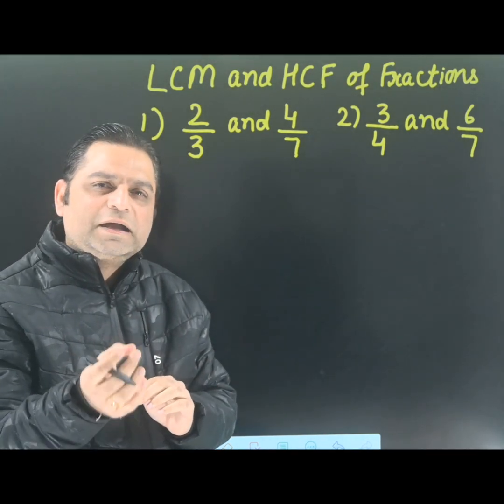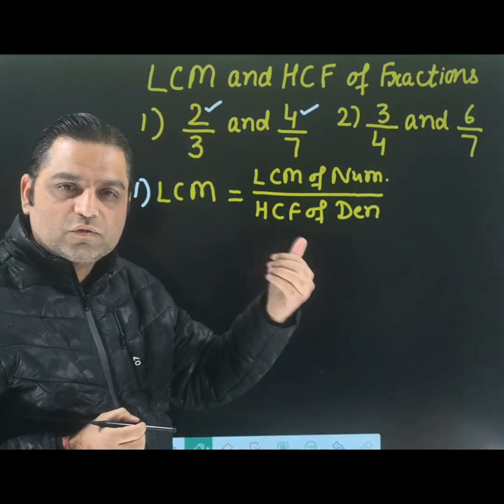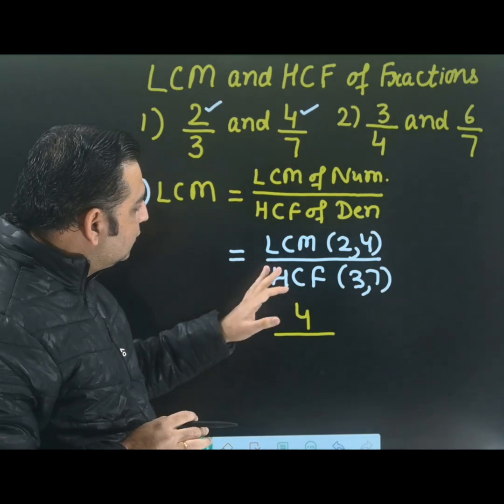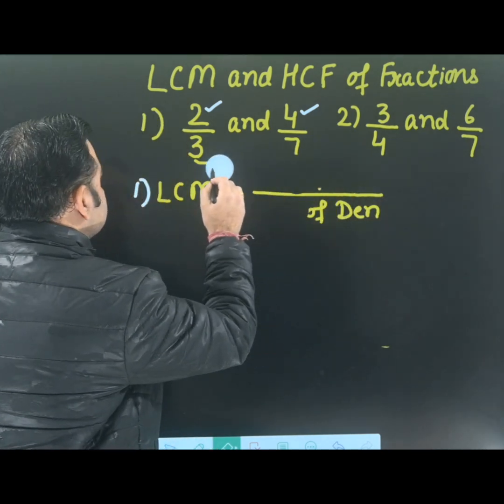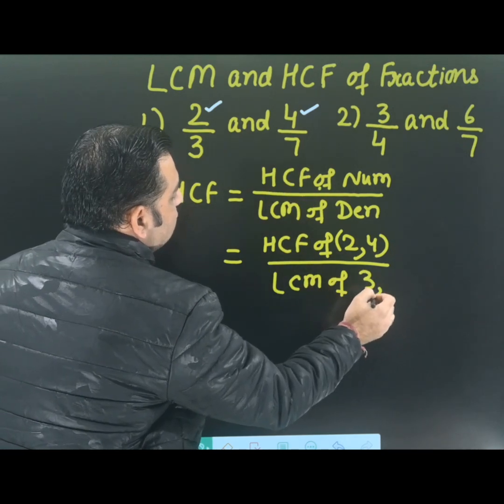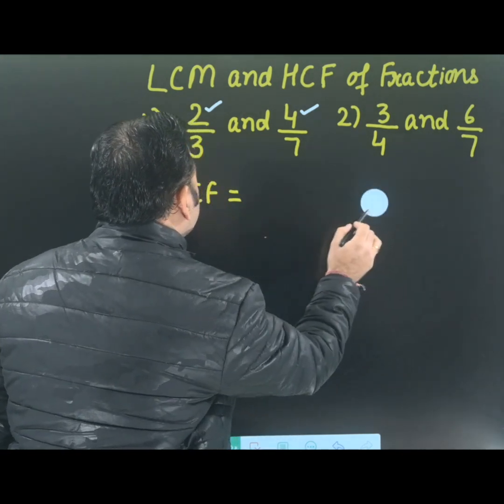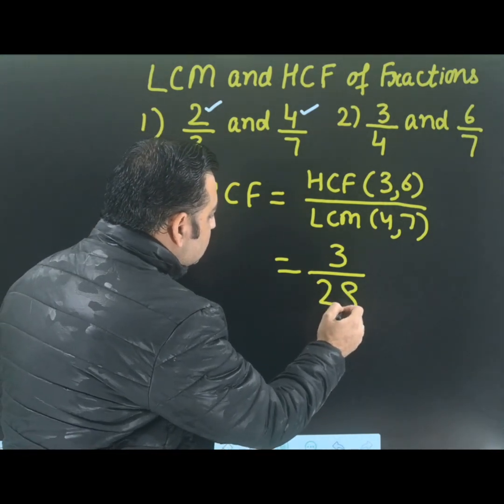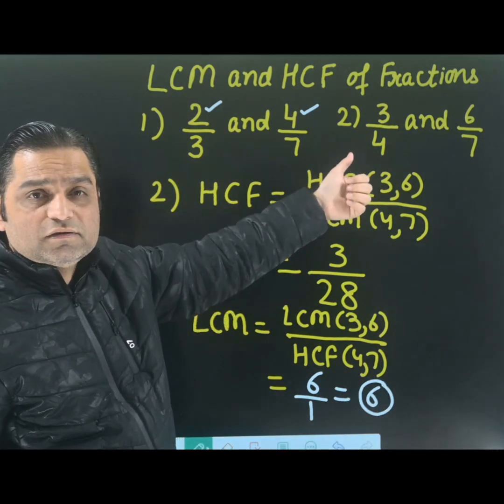LCM and HCF of Fractions | How to find LCM and HCF? Easy way to find LCM and HCF | Shortcut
In this detailed tutorial, we have explained the step-by-step process of finding the LCM (Least Common Multiple) and HCF (Highest Common Factor) of fractions. Learn how to deal with fractions in LCM and HCF problems and master the techniques that will make these concepts much easier to understand. Whether you're preparing for an exam or just want to improve your math skills, this video is perfect for you!
When dealing with fractions such as m/n, p/q, u/v, and so on, we can use the following formula to get the HCF and LCM: The LCM of fractions is equal to the LCM of Numerators ÷HCF of Denominators. The HCF of fractions is equal to the HCF of Numerators ÷ LCM of Denominators.